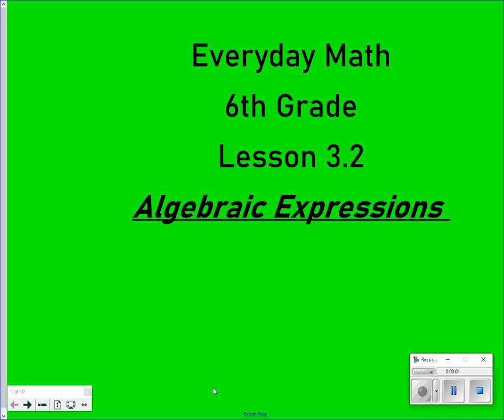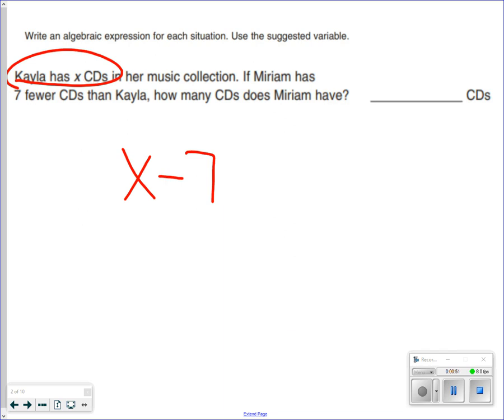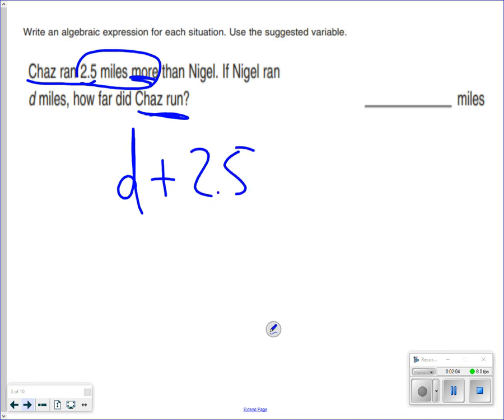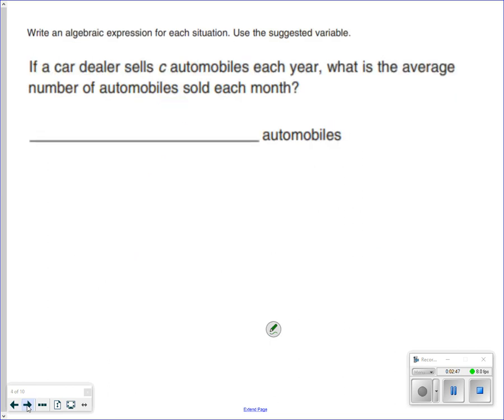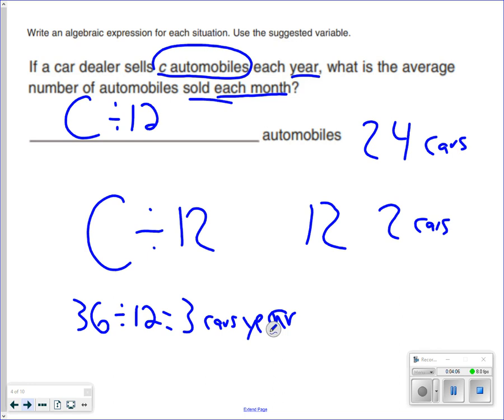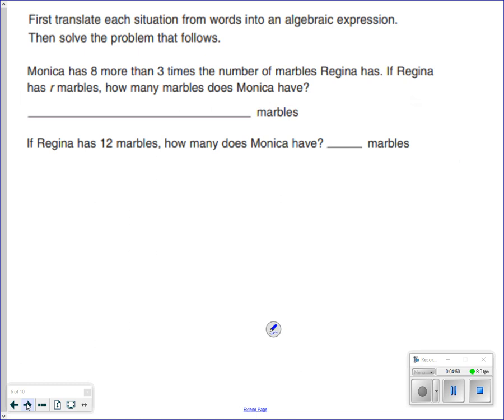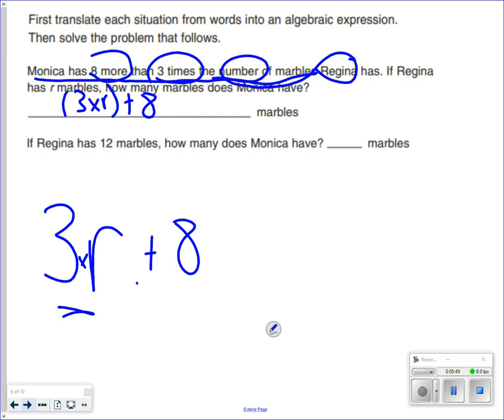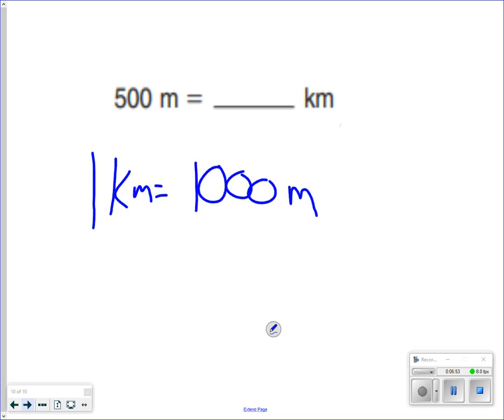Unit 3 3 Flipped